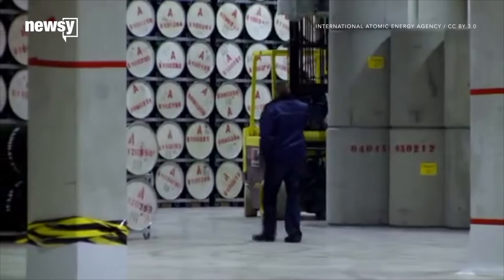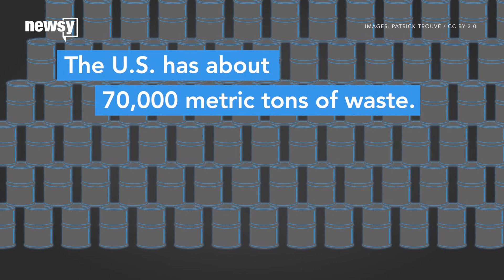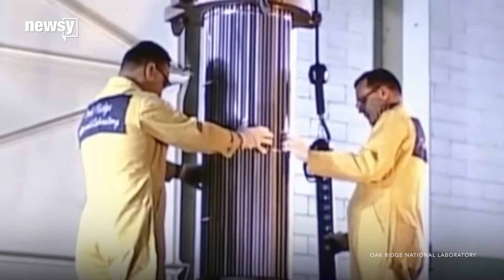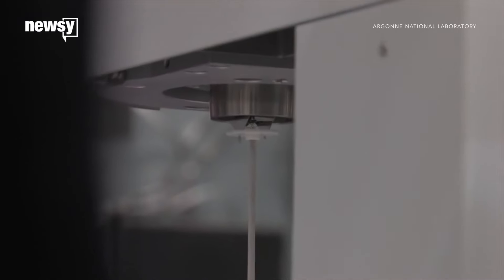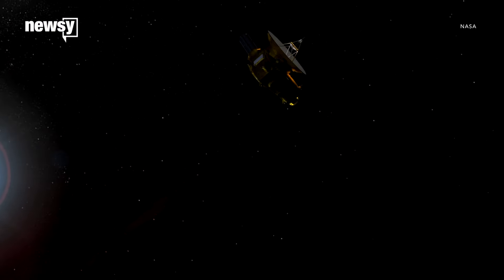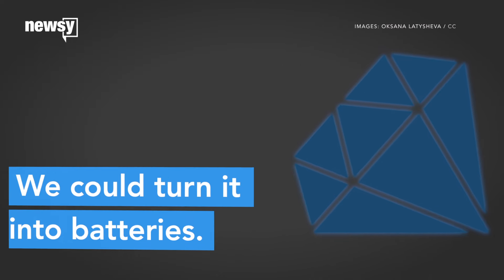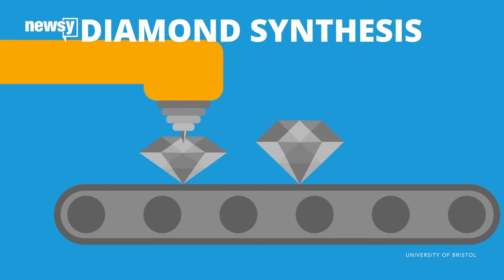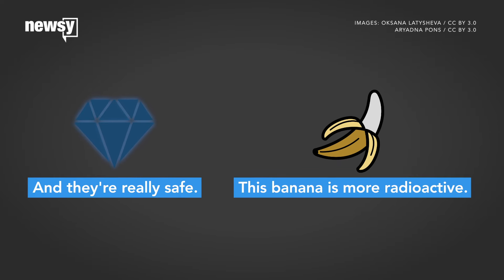How to reuse nuclear waste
Right now, we let our nuclear waste sit until it's less radioactive. But soon, we could have more uses for it.